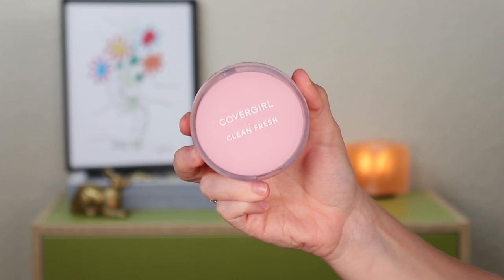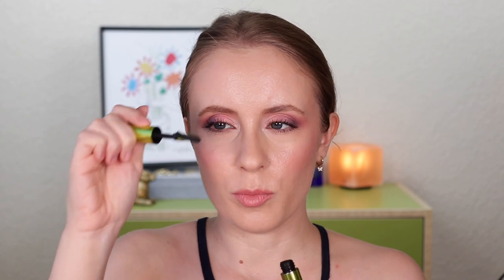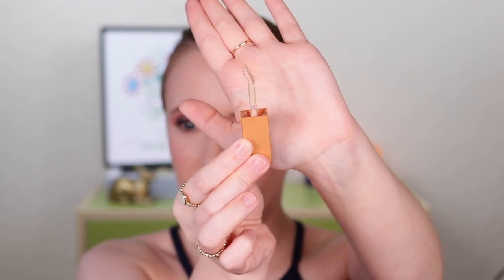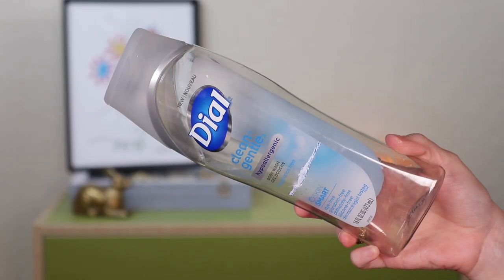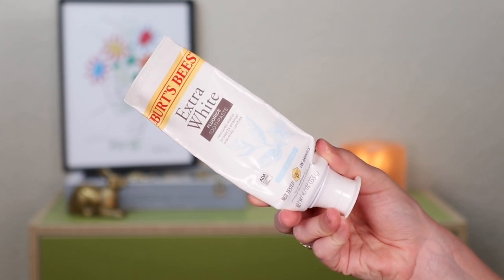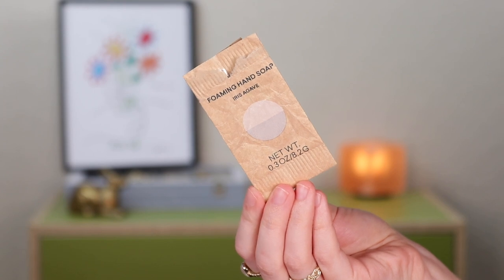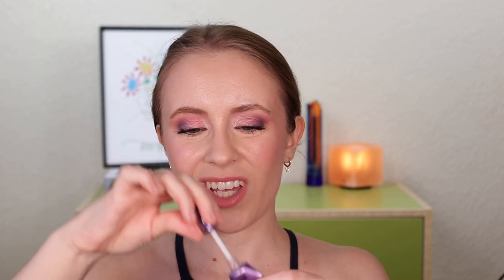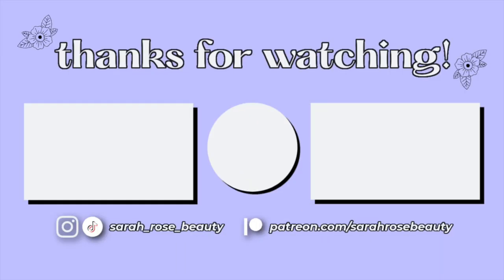BEAUTY EMPTIES: Repurchase or Pass? // Farmacy Cleansing Balm, Blueland Hand Soap, Covergirl Powder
Showing you all my beauty empties from the last 2 months and letting you know which ones I'd repurchase! I used up a few makeup items, plus some skincare and body care products!

☁ PRODUCTS MENTIONED ☁

❤️ LOVED/WOULD REPURCHASE ❤️

⊛ urban decay lash freak mascara

⊛ dial clean & gentle body wash

⊛ dial water lily body wash

⊛ trader joe's peach black tea candle

👍 LIKED BUT PROB WOULDN'T REPURCHASE 👍

👎 WOULDN'T REPURCHASE 👎

⊛ Eyeshadow: ABH Norvina palette & Black Moon liquid shadow in Luna (inner corner)
⊛ Lip: covergirl honeyed bloom

☁ FAQ ☁

☁ ABOUT ME ☁

☁ CRUELTY FREE ☁